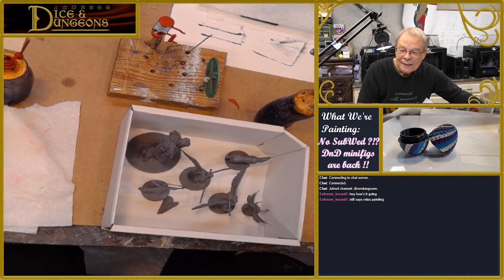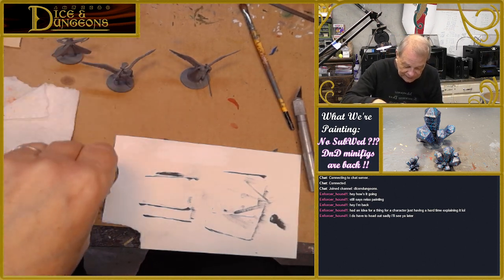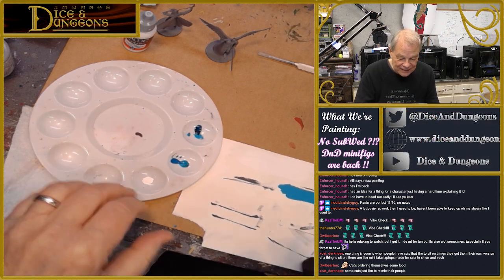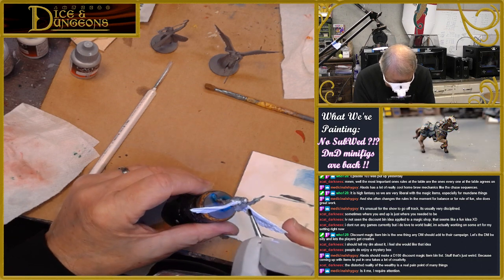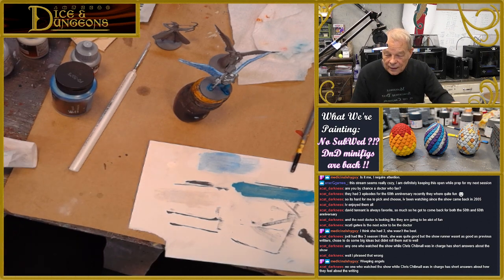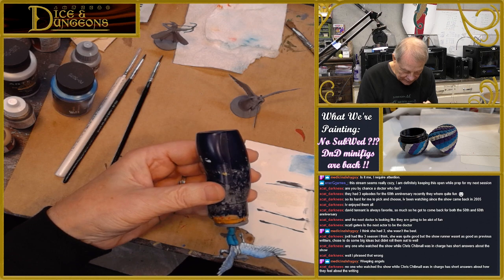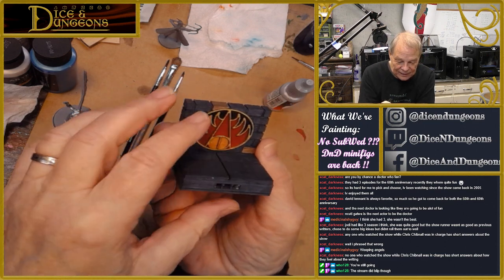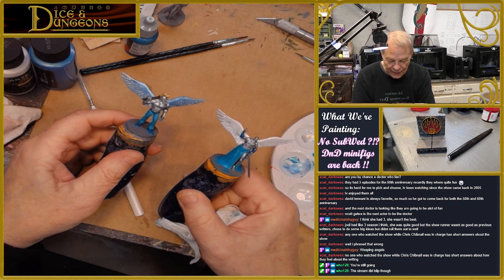Relaxing Like A (Painted) Angel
In this episode of Dice and Dungeon's Relaxing Painting, Greg is painting some set pieces from our 3D Printers. Here we are making erinyes.

The music is by Alexander Nakarada and you can check out his work on his channel